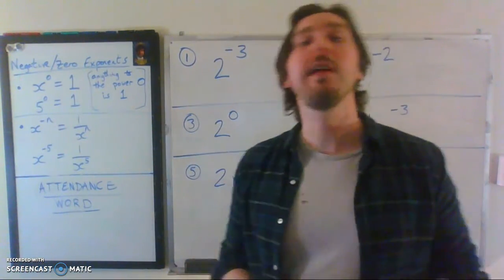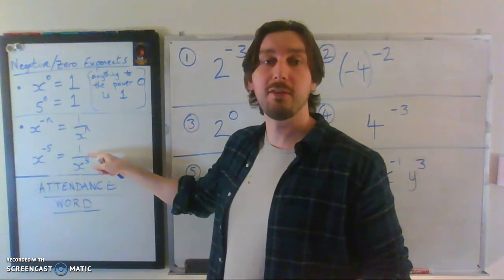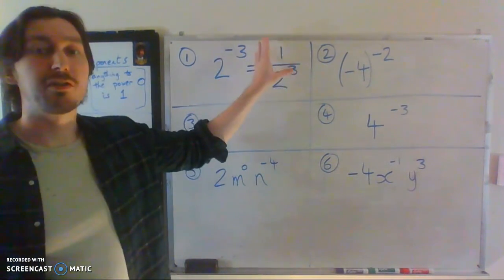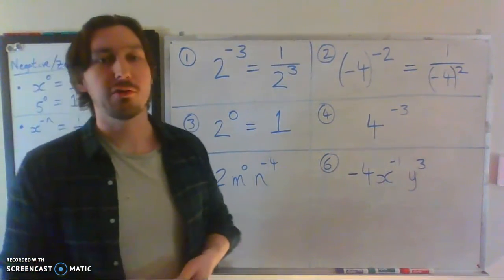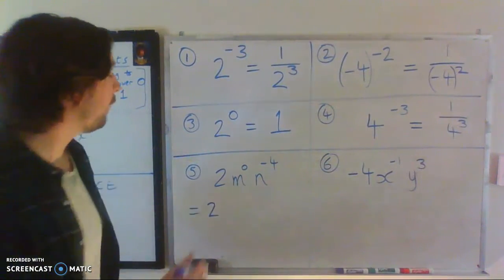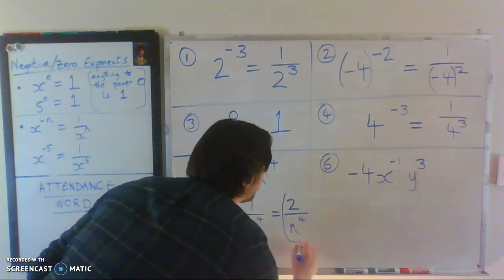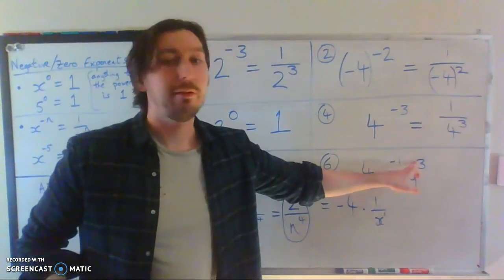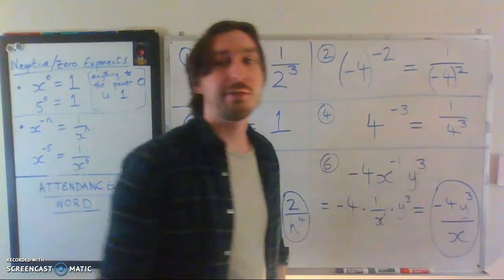Week 4 Algebra 1 - Negative & Zero Exponents